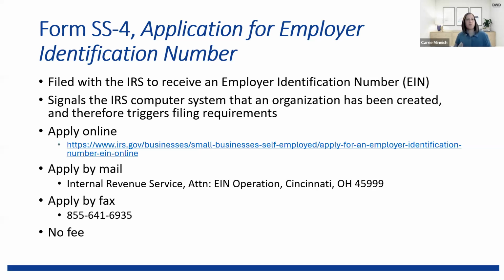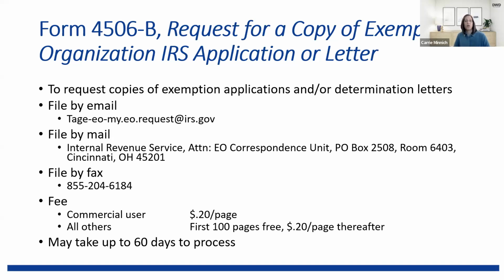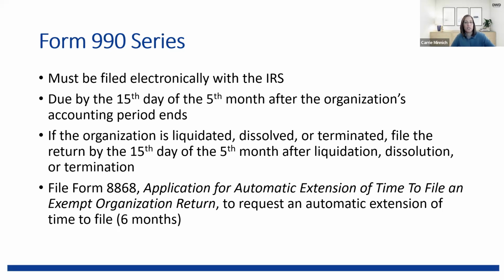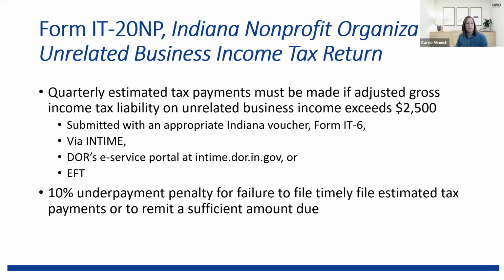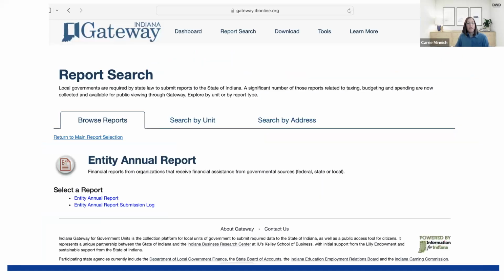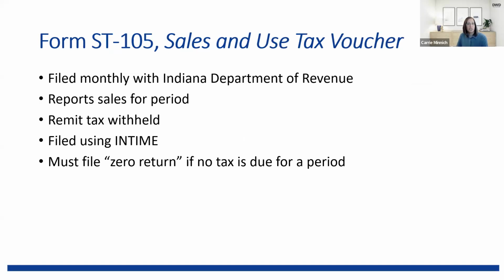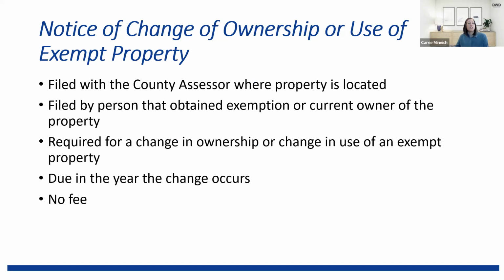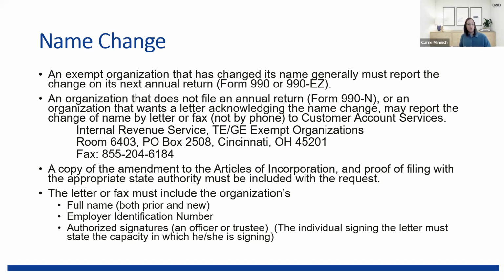Federal and State Filing Requirements